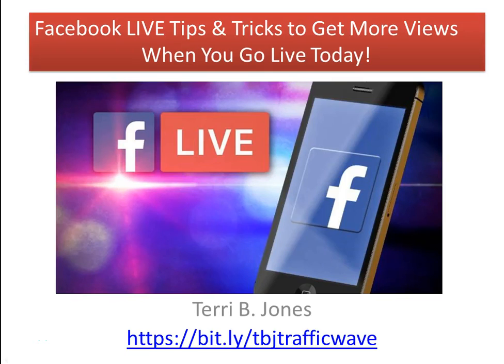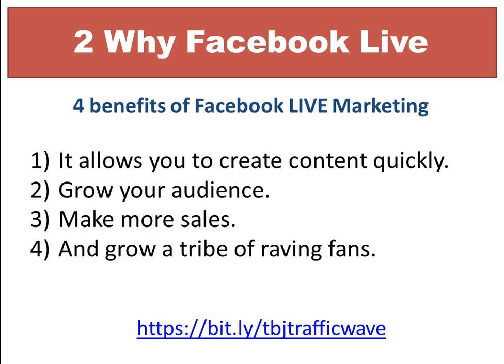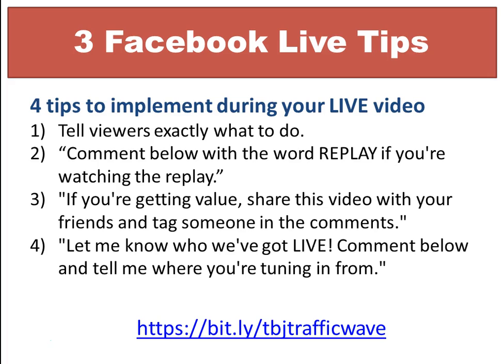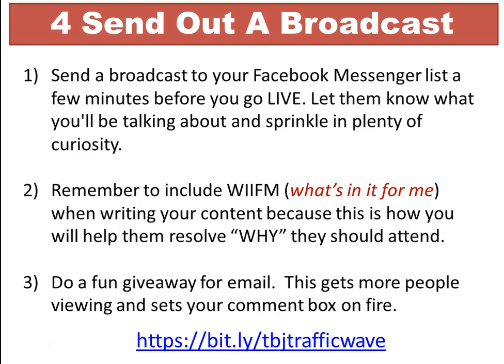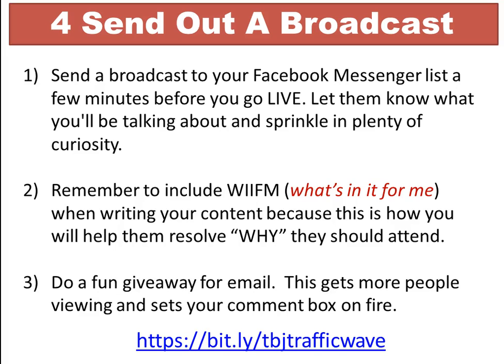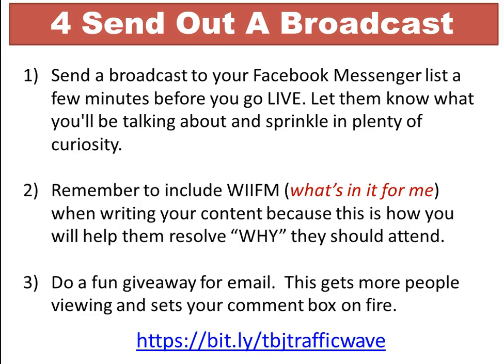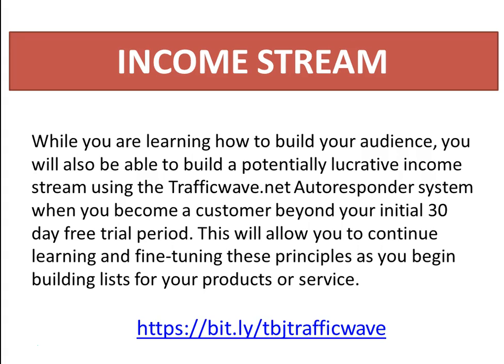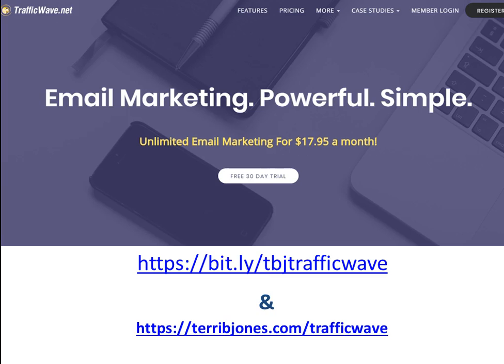Facebook Live Tips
Terri B. Jones, Black Owned Business Jacksonville, FL shares 5 tips to growing your audience doing Facebook Live.